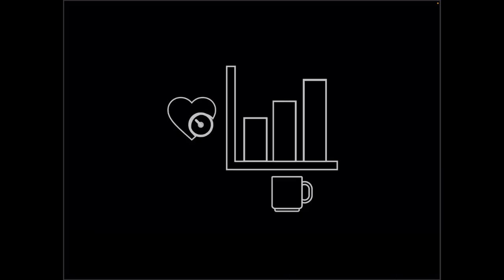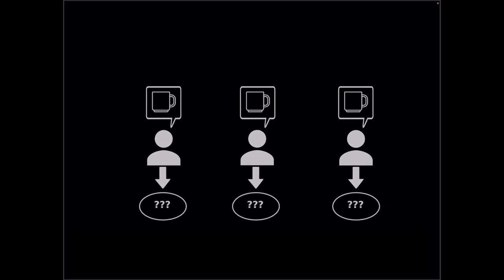STRATOS TIPS on Measurement Error Part 1: What is measurement error?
In this video, the STRATOS Measurement Error Topic Group introduces the concept of measurement error.

This is the first video in a three-part Topic Introduction Presentation Series on measurement error.

To learn more about measurement error, check out the Topic Group's

To learn more about the STRATOS initiative in general, please visit our